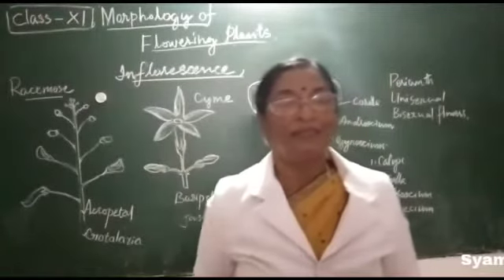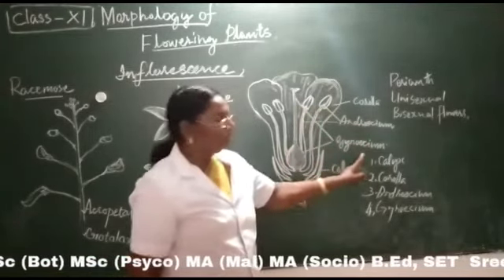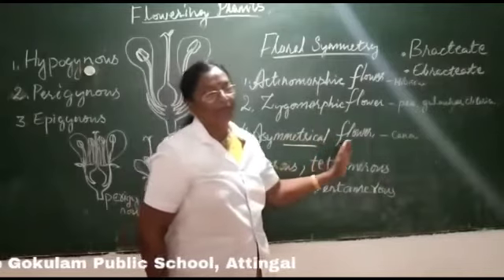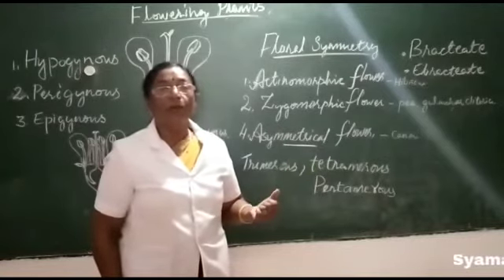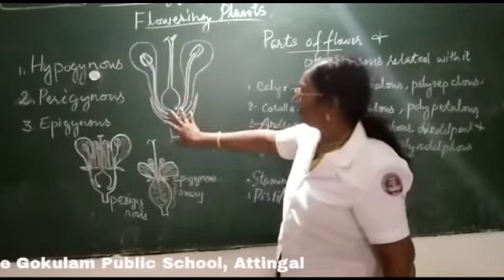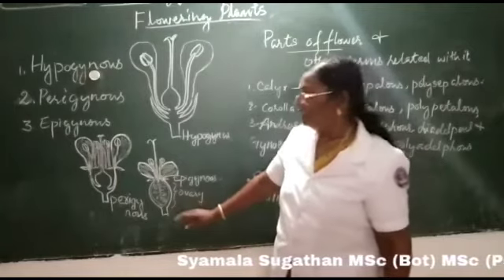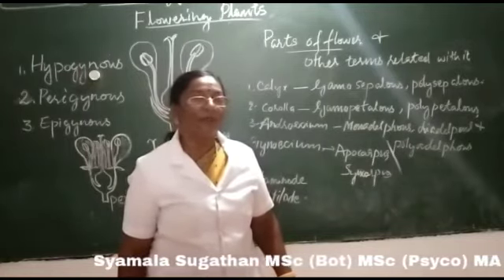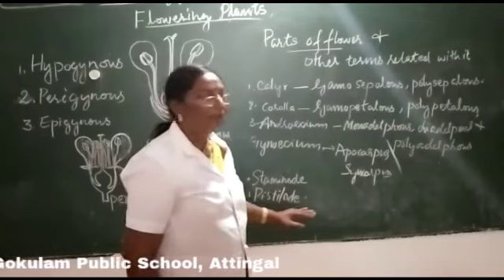Inflorescence and flowers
Video from syamalasugathan